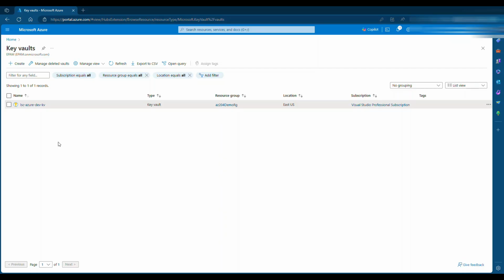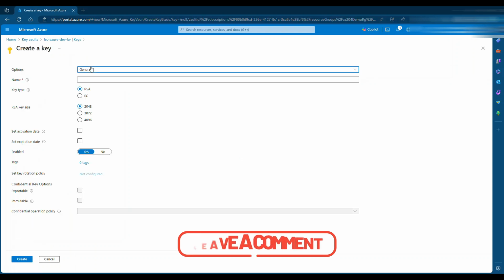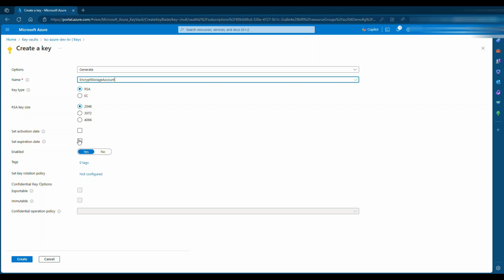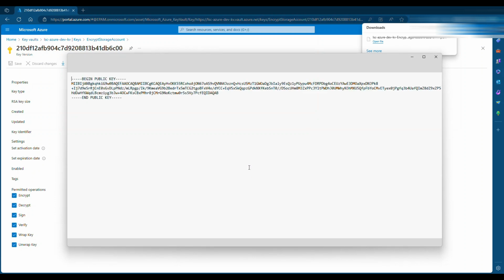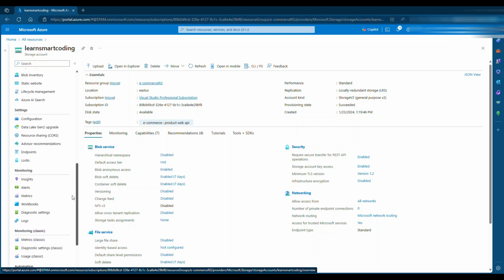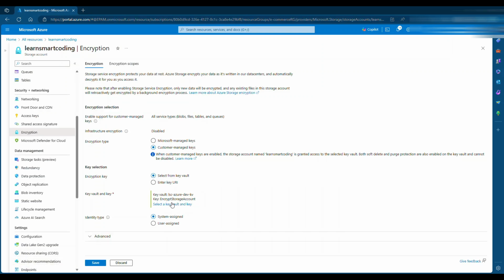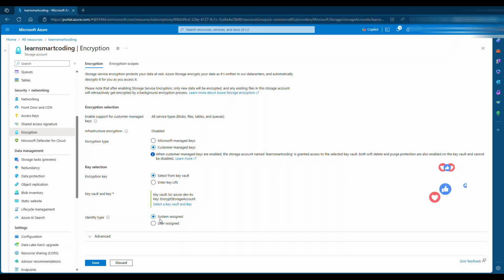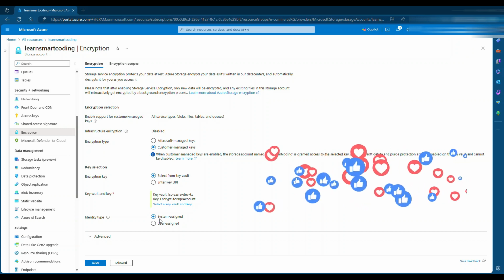AZ-204 Securing Azure Storage with Key Vault Keys & SSE | Storage Service Encryption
Unlock the power of encryption with Azure Key Vault keys and Azure Storage Service Encryption (SSE)! In this comprehensive tutorial, I explore the seamless integration of Azure Key Vault keys with Azure Storage Service Encryption, providing robust security measures for your data at rest. Join me as I delve into the intricacies of key management, encryption, and decryption processes, showcasing how to effectively leverage Azure Key Vault keys to encrypt data stored in Azure Storage. Whether you're a developer, IT professional, or Azure enthusiast, this tutorial equips you with the knowledge and tools needed to enhance the security of your Azure data storage solutions.

Happy coding!